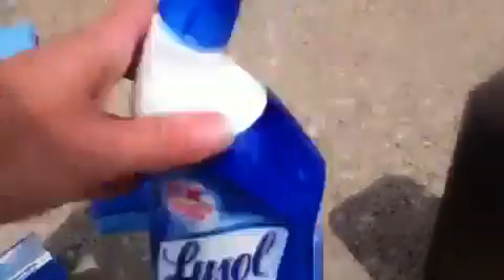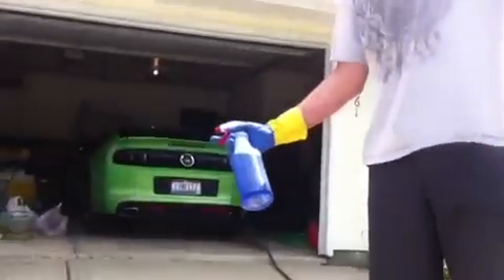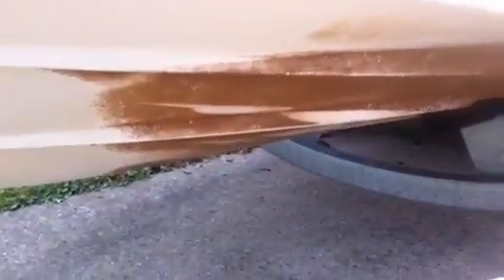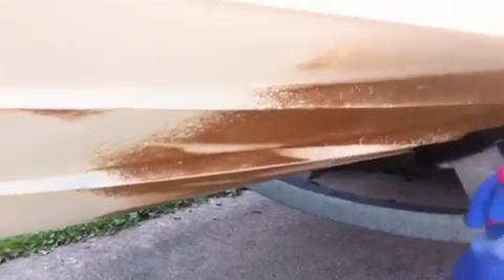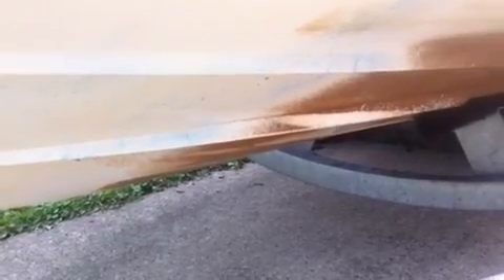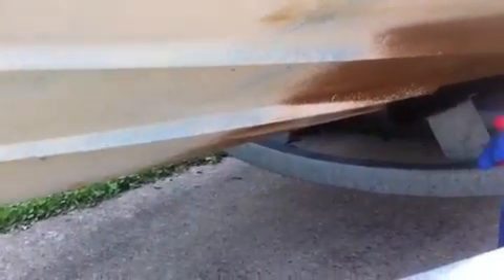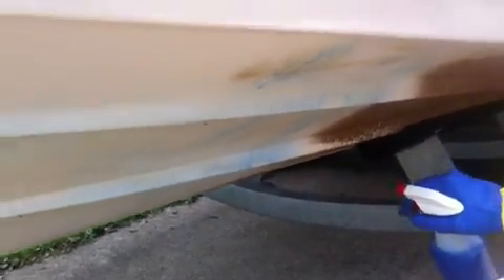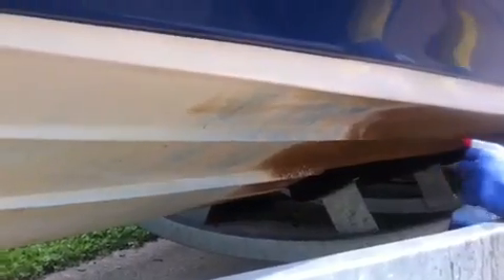Miracle Fiberglass hull cleaning solution!! PLEASE SHARE/L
Found this mix on a boating forum.  Took boat to power wash station, with awful results.  Tried this solution, and watch the video for results!  No editing, or multiple takes.  No pre-soak, boat was in the water all season!